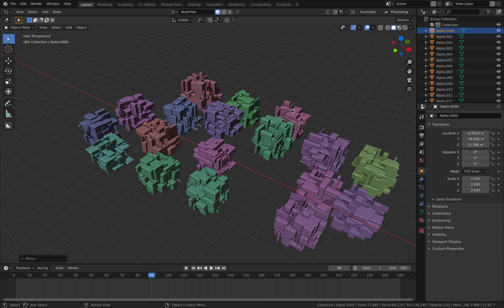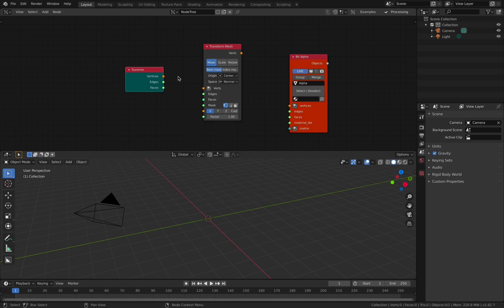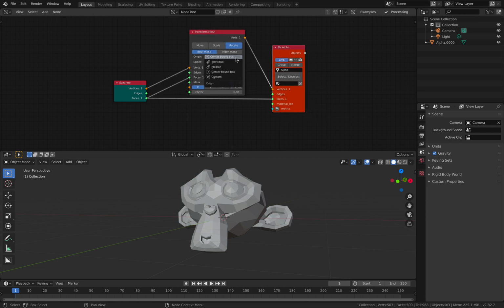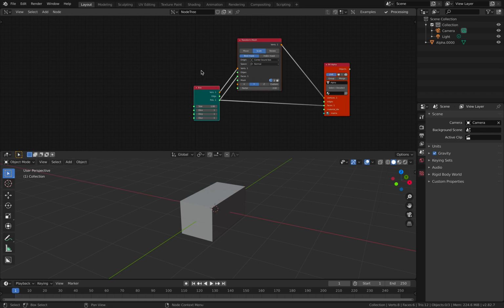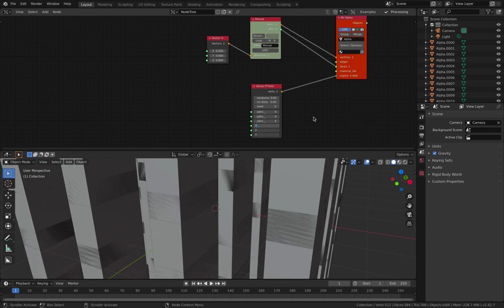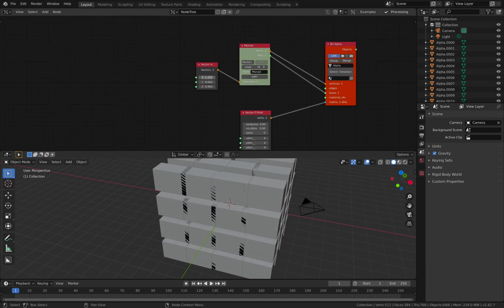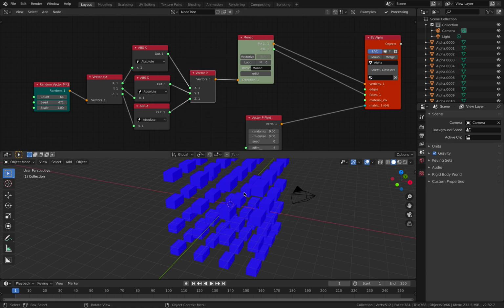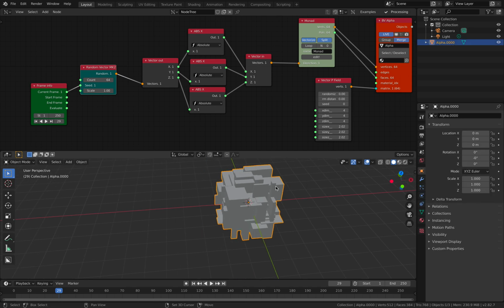LIVENODING SV Box Greebles Monad Using Transform Mesh Node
LEVEL: Easy Trivial

I am sharing a really simply trick you can do using Transform Mesh and Monad Group to generate random Greebles Boxes.